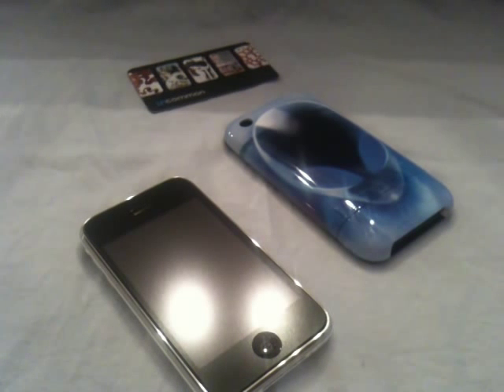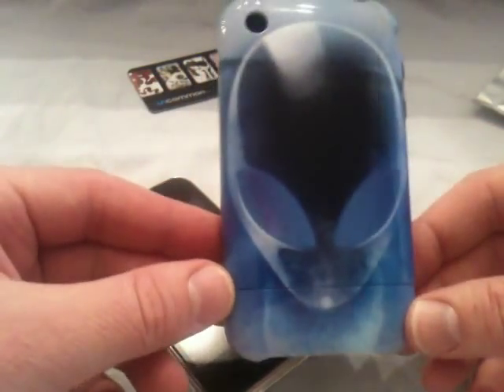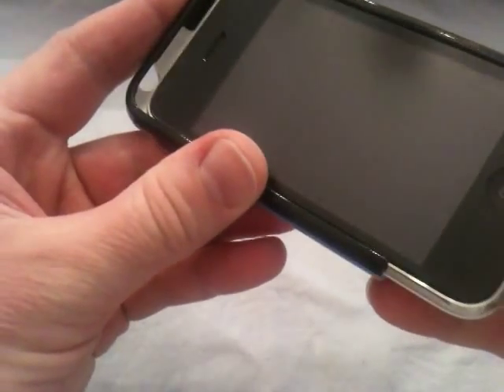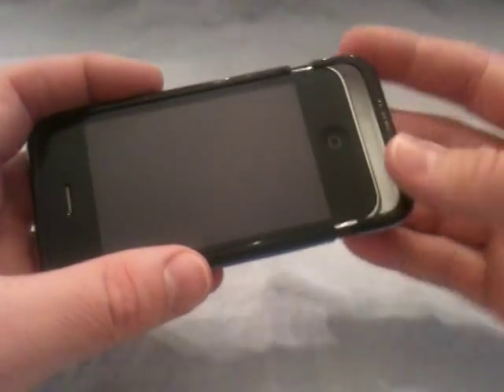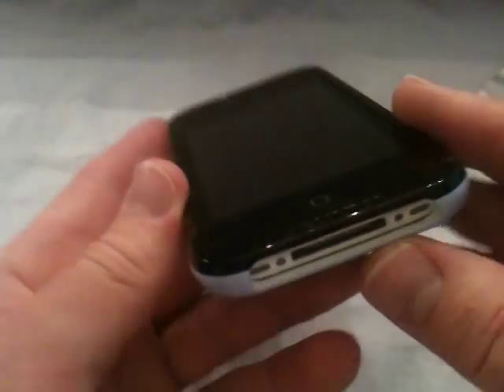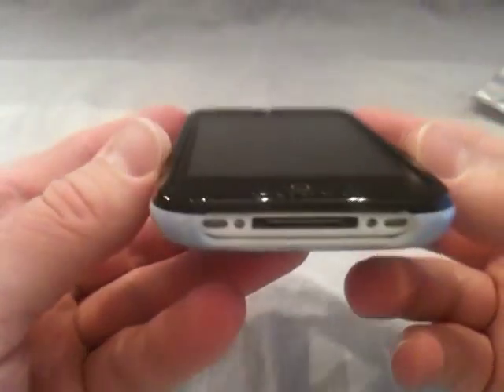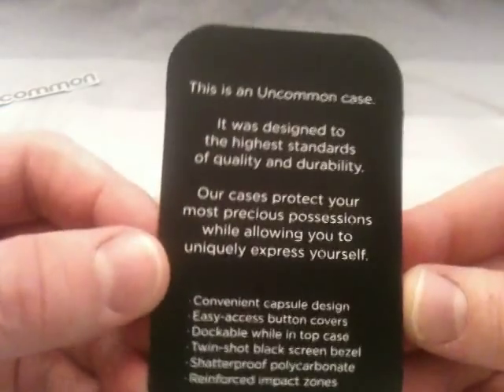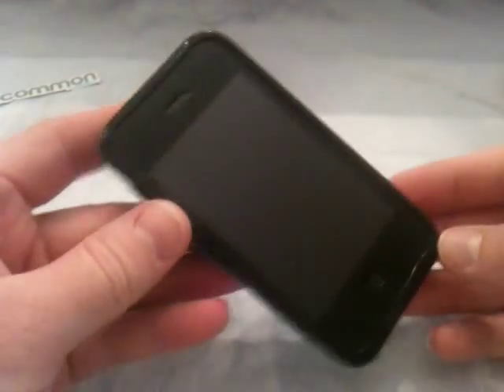iphone 3gs uncommon case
A short video review of the uncommon case for the iphone 3g/3gs